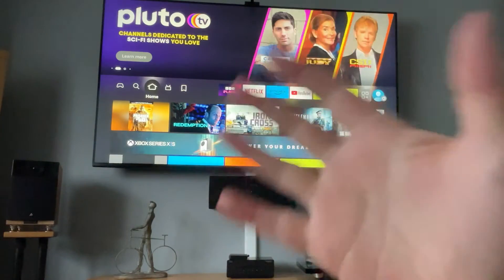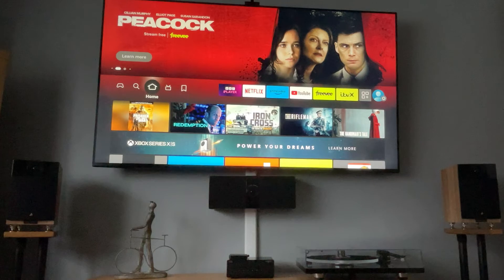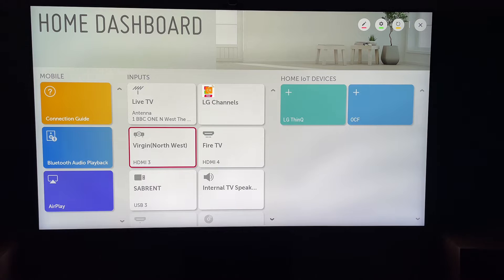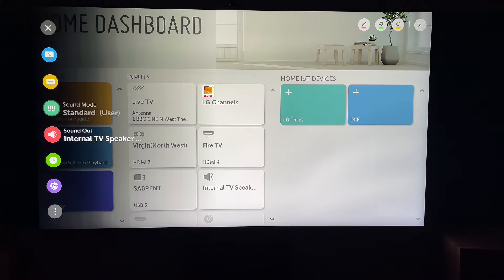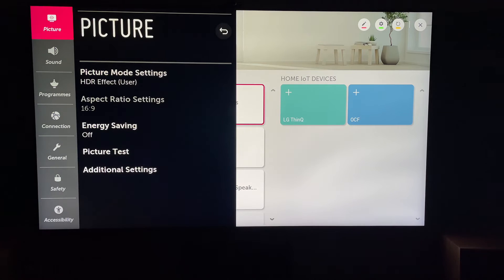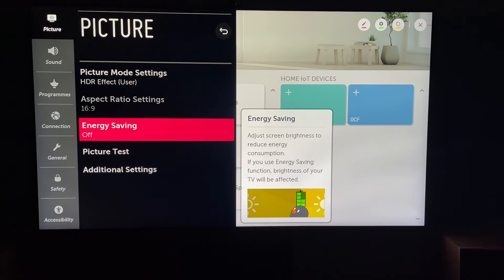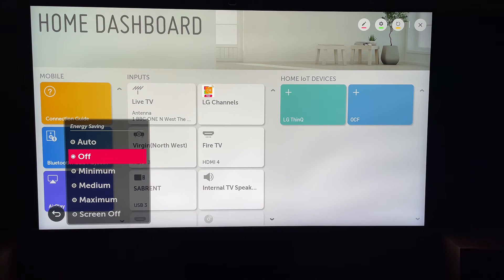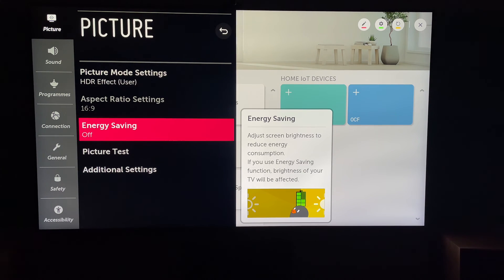FIX Screen Intermittently Dims Out And Brightens up LG Smart TV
In todays video we are going to learn How to FIX Screen Intermittently Dims Out And Brightens up LG Smart TV.